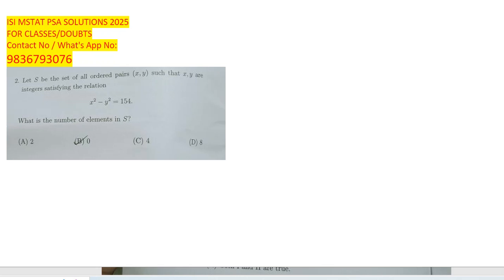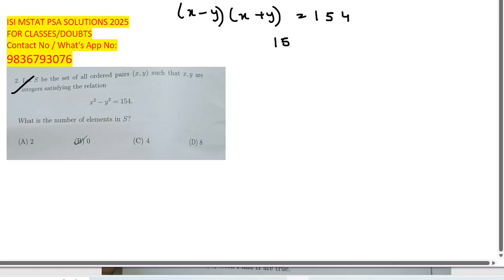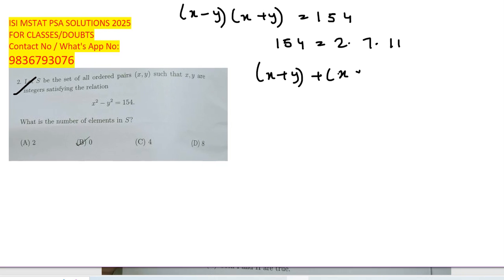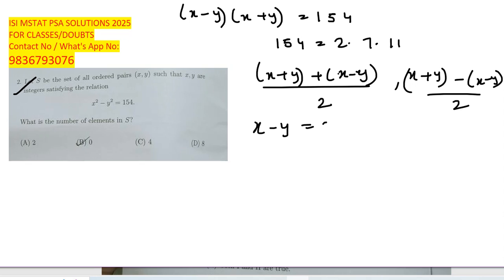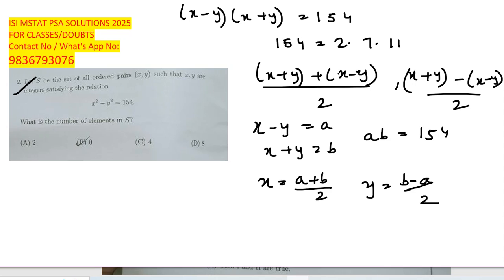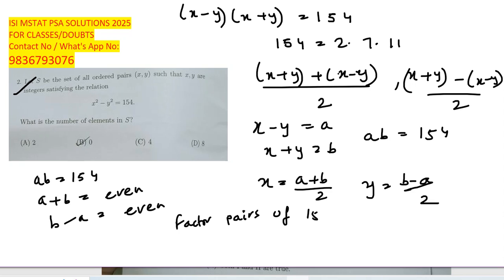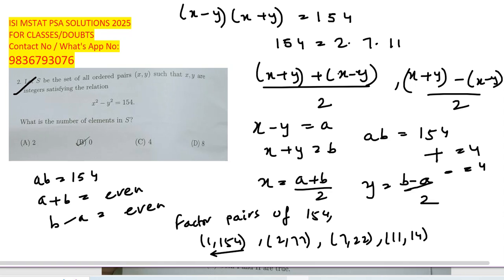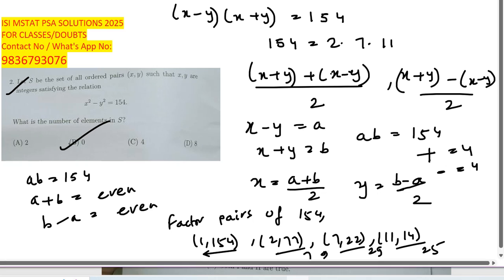ISI MSTAT PSA 2025 Solution | SH Question Solved in Seconds! 🔥 ISIMSTAT PSA2025 StatsPrep**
ISI MStat PSA 2025 Solution | Complete Step-by-Step Solved Paper | Crack ISI With Ease

Welcome to Dr. Sourav Sir’s Classes, your ultimate destination for mastering competitive exams like ISI MStat! In this detailed video lecture, we bring you the complete step-by-step solution to the ISI MStat PSA 2025 paper. Whether you are a first-time aspirant or looking to improve your previous score, this video will guide you through the concepts, tricks, and logical steps needed to tackle the ISI PSA paper with confidence and accuracy.

The Indian Statistical Institute's MStat (Master of Statistics) program is one of the most prestigious and competitive postgraduate courses in India. The PSA (Problem Solving Aptitude) section is a crucial part of the admission process, designed to test your mathematical thinking, reasoning ability, and problem-solving skills under pressure. Understanding how to approach these problems is essential for success.

📘 What You’ll Learn in This Video:

Detailed, question-by-question solutions for ISI MStat PSA 2025

Step-by-step explanations for all types of problems

Techniques to solve PSA questions more effectively

Concept clarification and shortcut methods

Strategic approaches to time management and question selection

This video is not just a solution walkthrough—it’s a masterclass in mathematical problem solving. If you're preparing for ISI or similar entrance exams, this is the perfect resource to improve your preparation.

ISI MStat 2025 aspirants

Students targeting ISI MSQE, CMI, TIFR, IIT JAM

BSc Mathematics and Statistics students

Candidates aiming to boost their analytical skills

Aspirants looking for a structured and guided learning approach

🎓 About Dr. Sourav Sir’s Classes:
We are one of India's leading coaching institutes for ISI, IIT JAM, CMI, TIFR, and other mathematics and statistics entrance exams. Thousands of students have successfully secured admissions into top-tier institutes with our expert guidance and structured learning methods.

Recorded lectures for flexible learning

Daily practice sheets, doubt-clearing sessions, and mock tests

Topic-wise assignments with detailed solutions

One-on-one mentoring and guidance

Accessible fee structure with top-tier teaching quality

Access to solved previous years’ question papers

Guidance from industry experts and academic toppers

ISI MSQE & MTech courses

CMI BSc & MSc programs

IIT JAM (Math & Statistics)

TIFR and other Indian & international math/statistics-based programs

📞 Or Call us directly at 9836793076 for a free consultation or to join our coaching program.

🎯 Whether you're looking for deep conceptual clarity, rigorous practice, or strategic test preparation, Dr. Sourav Sir’s Classes is here to guide you at every step of your journey.